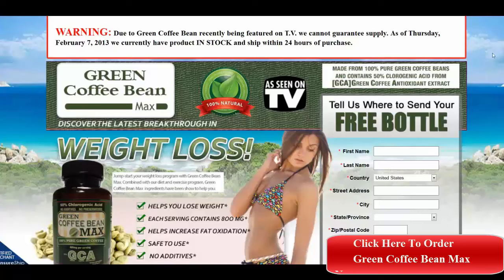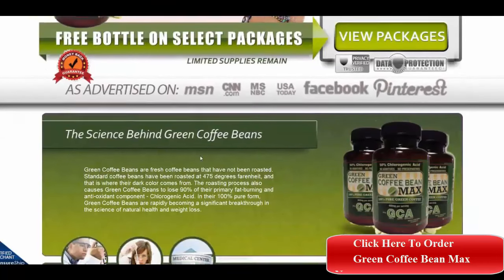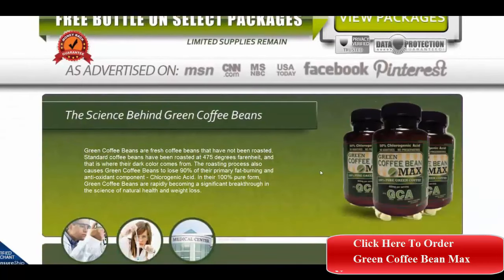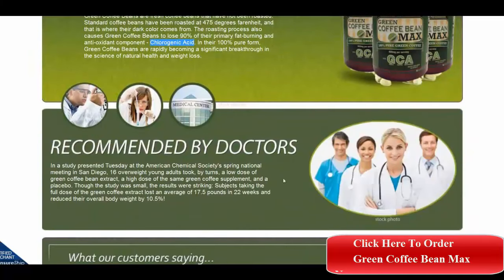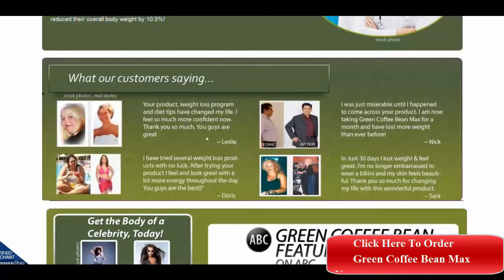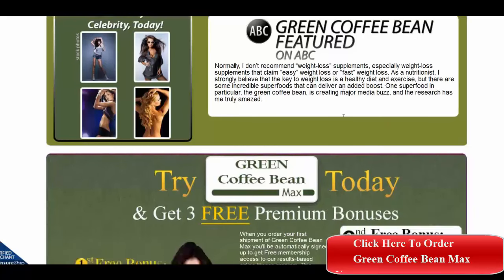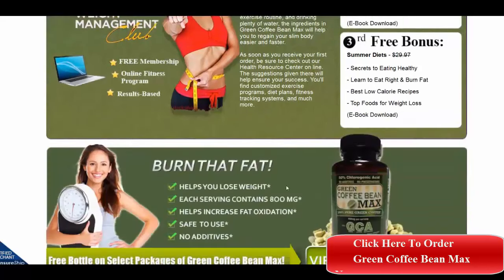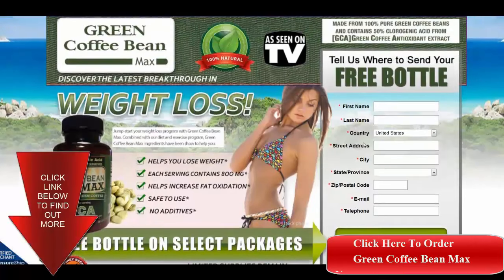Benefits of Green Coffee. Are you ready to change yourself?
Green Coffee Bean Max is the latest weight loss discovery to take television health programs and online health news sites by storm. Green Coffee Beans have been shown to inhibit fat absorption and also stimulate the activation of fat metabolism in the liver, both major supporters of weight reduction.

Research with overweight volunteers has proven that the volunteers who used green coffee beans dropped close to 12 pounds over the 12 week period, while those who drank regular coffee showed no large weight loss

In conclusion, using extract of green coffee beans seems to be a viable way to promote weight loss.